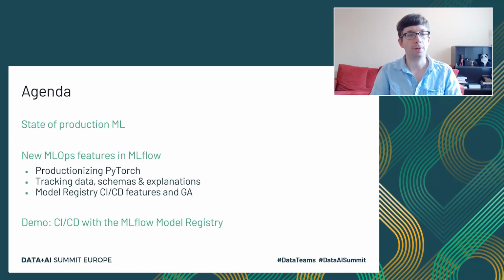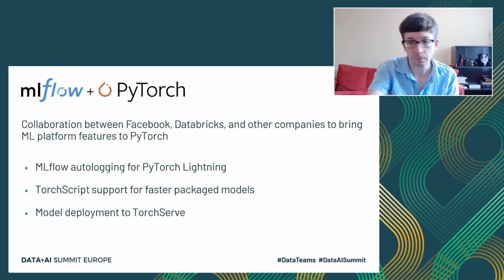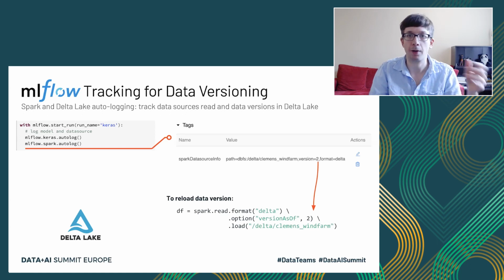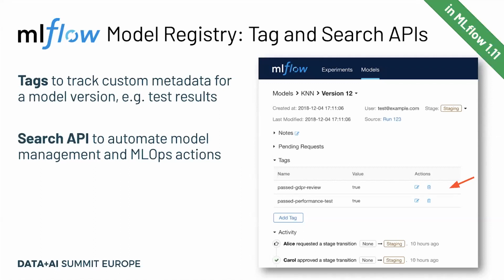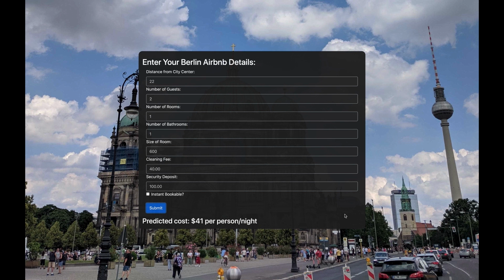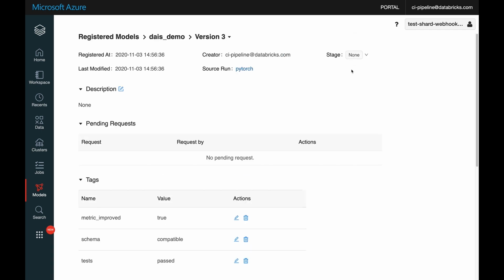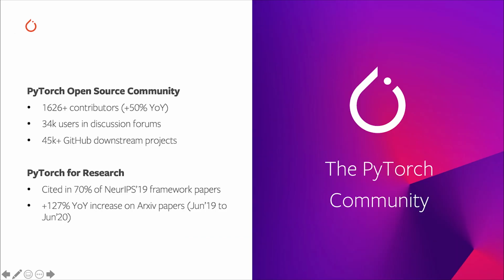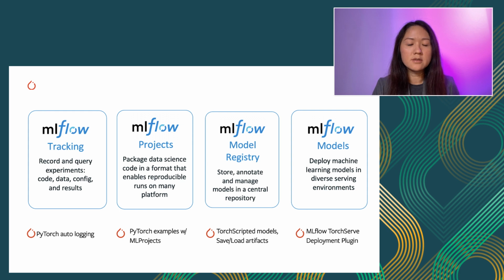Taking Machine Learning to Production with New Features in MLflow | Keynote Data + AI Summit EU 2020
Taking Machine Learning to Production with New Features in MLflow

Matei Zaharia
Assistant Professor of Computer Science Original Creator of Apache Spark & MLflow, Databricks

Deploying and operating machine learning applications is challenging because they are highly dependent on input data and can fail in complex ways. Problems such as training/inference differences in data format, data skew, and misconfigured software environments can easily sneak into a production application and impact its quality. To address these types of problems, organizations are adopting ML Platform software and MLOps practices specifically for managing machine learning applications.

In this talk, I’ll present some of the latest functionality added for productionizing machine learning in MLflow, the popular open source machine learning platform started by Databricks in 2018. These include built-in support for model management and review using the Model Registry, APIs for automatic Continuous Integration and Delivery (CI/CD), model schemas to catch differences in a model’s expected data format, and integration with model explainability tools. I’ll also talk about other work happening in the open source MLflow community, including deep integration with PyTorch and its growing ecosystem of model productionization tools.

Demo: CI/CD and MLOps with MLflow

Kasey Uhlenhuth
Sr Product Manager, Machine Learning, Databricks

PyTorch and MLflow, from Research to Production

Lin Qiao
Engineering Director, PyTorch, Facebook

Lin Qiao, engineering director on the Facebook AI team, talks about bringing machine learning to production at scale, including the PyTorch integration with MLflow. She talks about the guiding principles for PyTorch and the goals set back in 2016 during initial development through the present day, with a focus on ecosystem compatibility.

Lin reviews the PyTorch production ecosystem and discusses how MLflow and PyTorch are integrated for tracking, models and model serving.